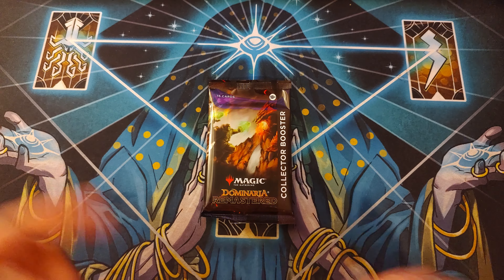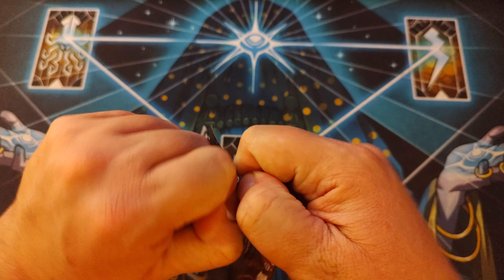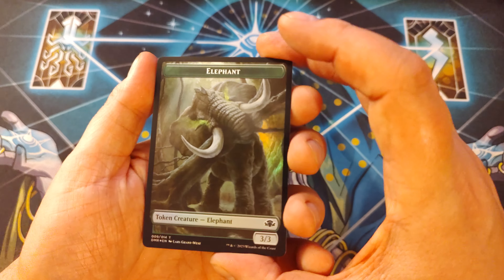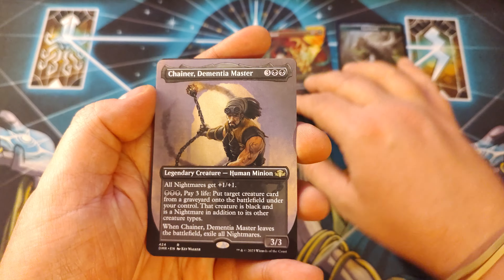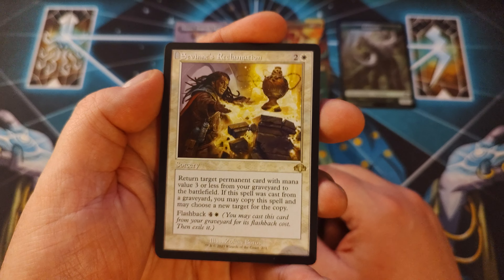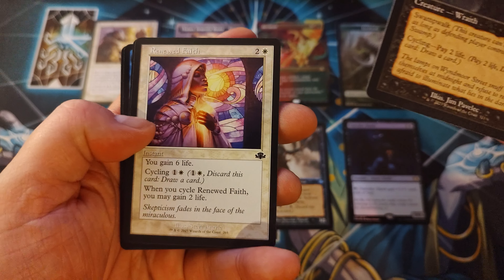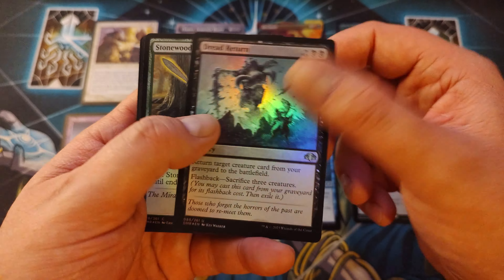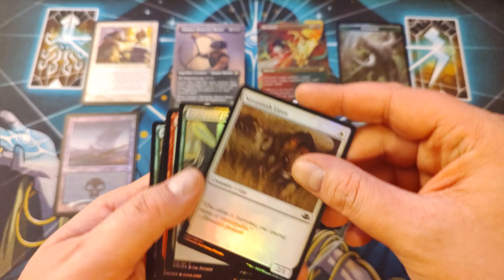Dominaria Remastered Collector Pack, WOOT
These were REALLY fun to go through!

Stop in Every Saturday at 7pm Eastern for Cardboard Conversations